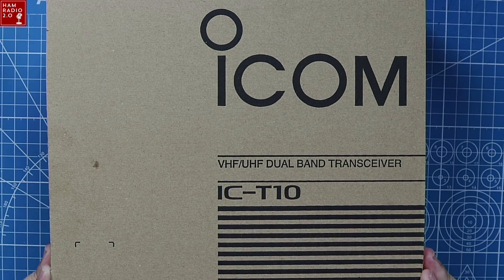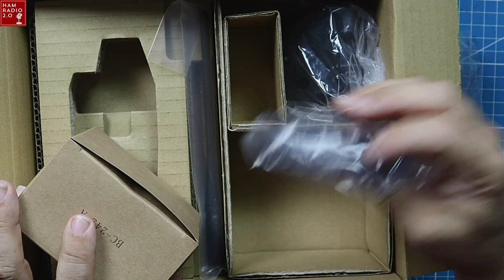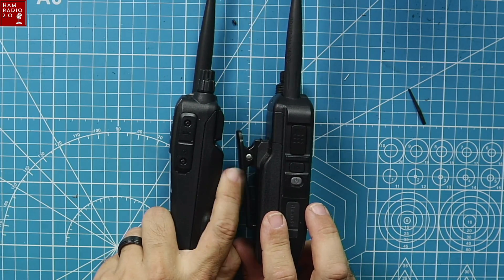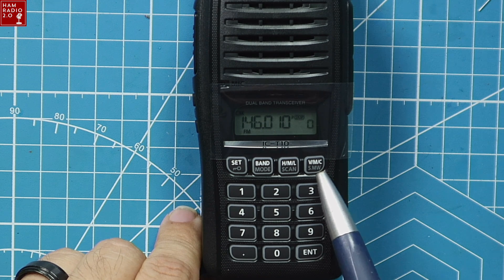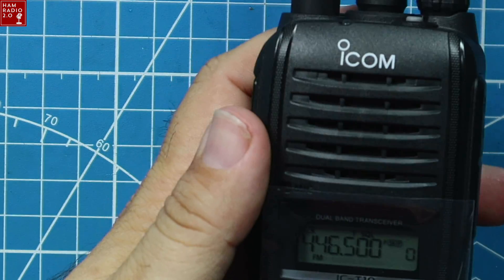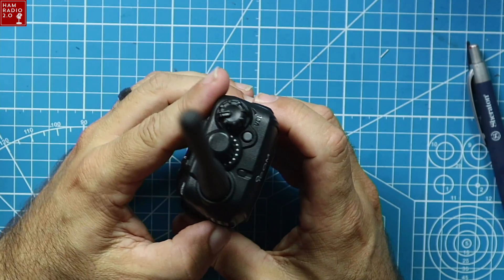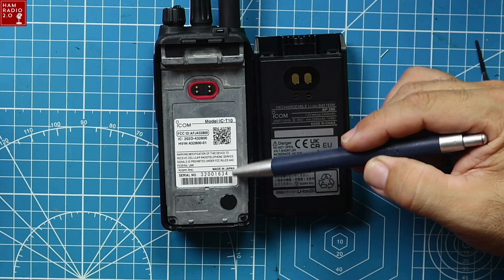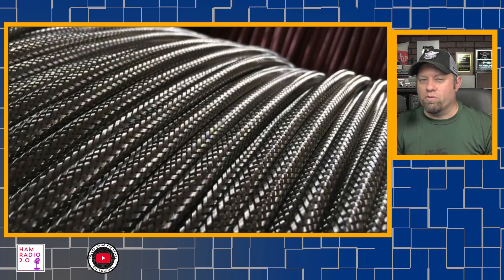Icom IC-T10 *HANDS ON* Demo, Programming, Walk Through - Best Icom Analog Handheld Radio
Thanks to Gigaparts for lending me this radio.  Icom's newest Analog HT, the IC-T10, gets an unboxing, walk-through and programming into my Allstar Node.